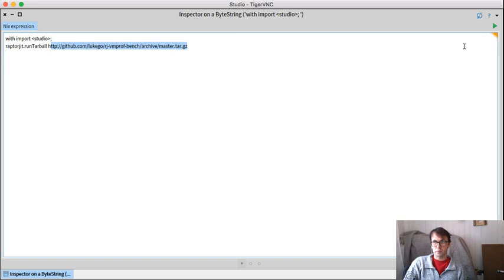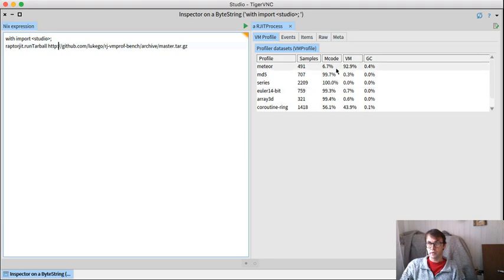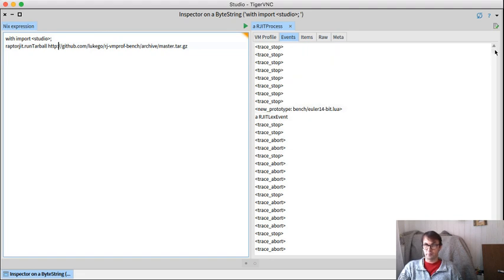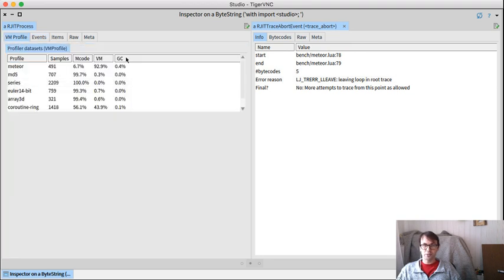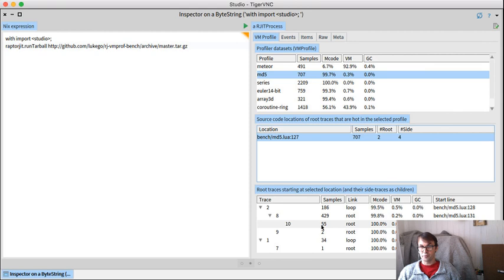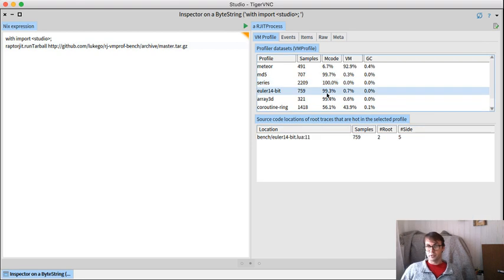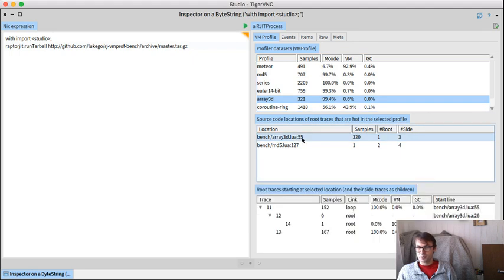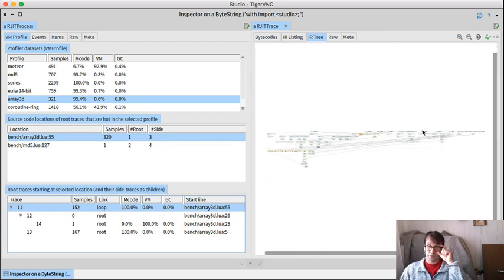Live #1: Rough demo of Studio tooling for RaptorJIT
This was a live coding stream.